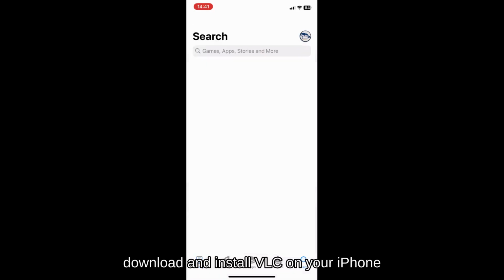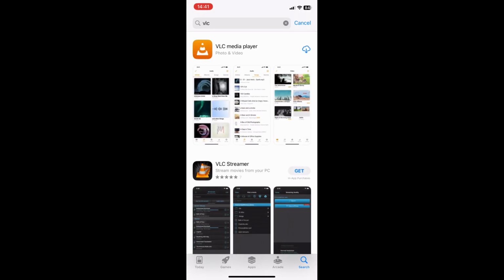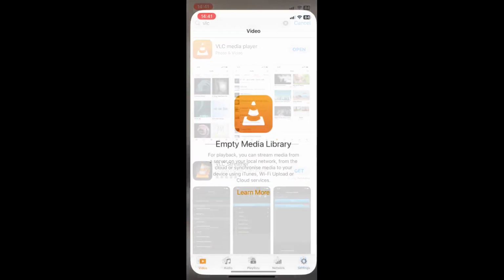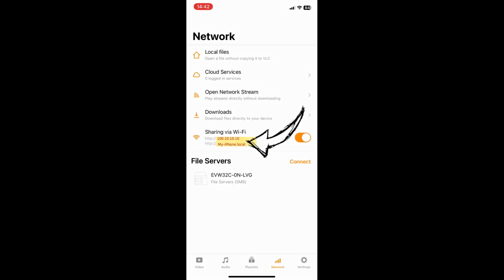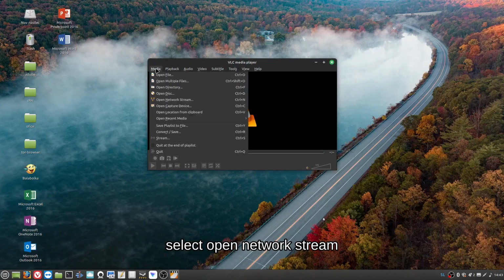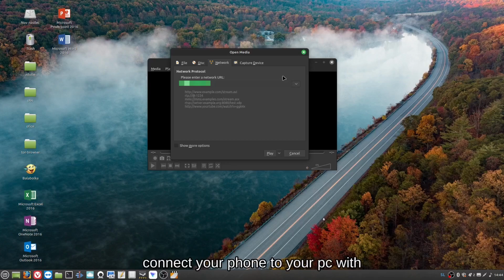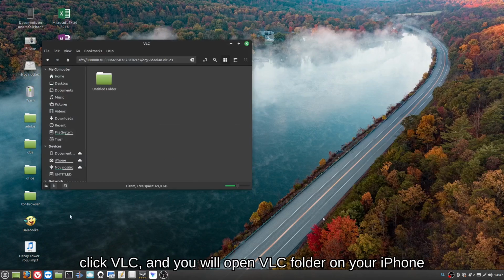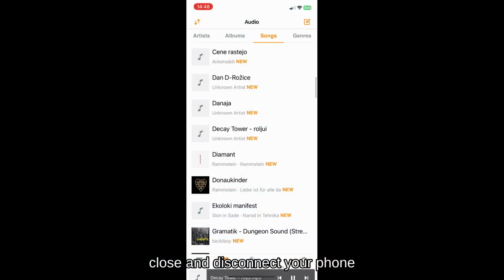How To Transfer Music To Iphone using VLC on Linux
I will show you how to use VLC to transfer music to your iPhone on a Linux machine.